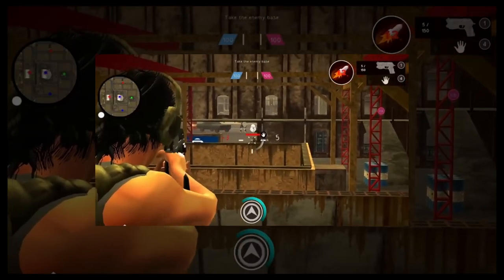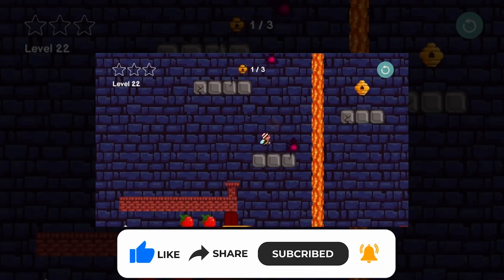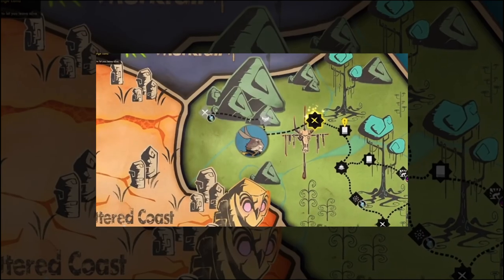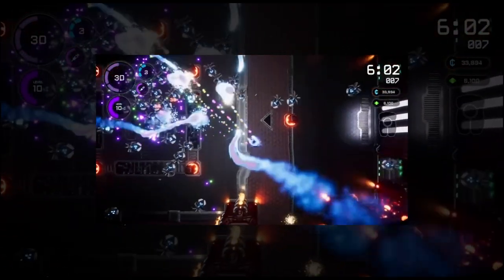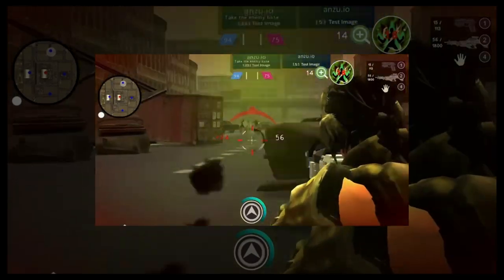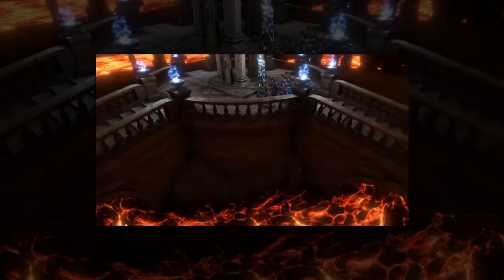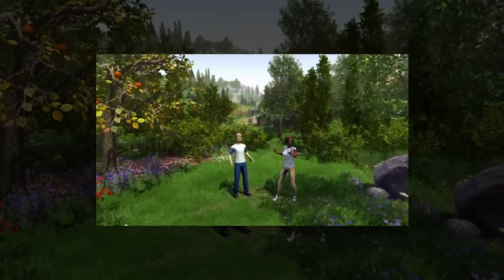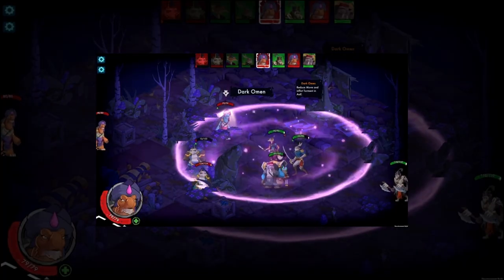6 Free Games to play on Steam for FREE available now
Wazzup Everyone, Sorry that I haven't been posting as many videos these last 3 days, i've been sick but now I am back with full force.

Steam tweeted yesterday announcing six free games available for players to enjoy so Let's dive into the list:

Cat-aclysm: Set in a rhythmic city governed by music beats, a fed-up cat decides to run away from its annoying owner and initiate a revolution to take over the city. Follow the cat's journey as Vexa, desperate to bring Catuccino back home, sets out to retrieve him.

Exorsite: Control your units from an aerial perspective, strategically placing them to fulfill objectives. Give attack orders, follow units, switch between defensive and offensive modes, and create a sequence of waypoints for your selected units. Use the map to navigate quickly or direct your teammates to specific points.

Force of Nature 2: Prologue: Embark on incredible adventures filled with mystery in a magical and dangerous world. Gather resources, prepare food, build houses and structures, grow plants, tame animals, craft items, fight enemies and bosses, delve into the world of magic, uncover the secrets of the Force of Nature stone, restore the balance of power, and find a way back home. Experience various game mechanics and explore the world in this Survival, Sandbox, Action, Adventure, RPG, Strategy, and Resource Management game.

Bee-Man: A level-based mini-Metroidvania puzzle platformer where you must collect all the bee hives in each level to progress. Additionally, gather bonus items to achieve a three-star score.

Untamed Tactics: The Beginning: Immerse yourself in this turn-based RPG with a captivating narrative. Play as Greycoat, a disgraced soldier seeking redemption and freedom from his past. Explore the dangerous and beautiful world of the Wilds alongside your fierce animal companions, including Lynn the Fox and Mortimer the Chameleon. Engage in battles, make strategic decisions, and uncover the story.

Cosmic Coliseum Prologue: Engage in an action-packed, shoot-em-up roguelite, where you must survive the first 10 minutes of a 30-minute Galactic Gladiator Tournament. Select your champion and face waves of challenging combat as you fight against vicious alien hordes sent by The Overlords to destroy you.

These games offer a range of genres and experiences, providing players with exciting and varied gameplay. Enjoy the adventure!